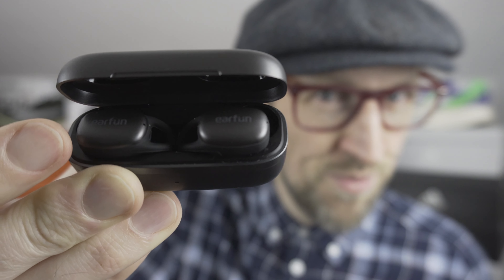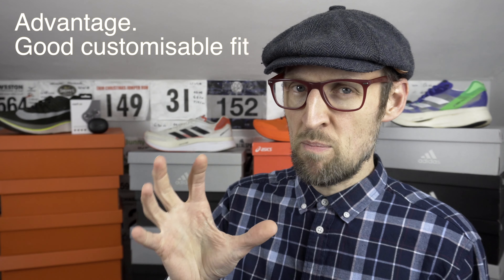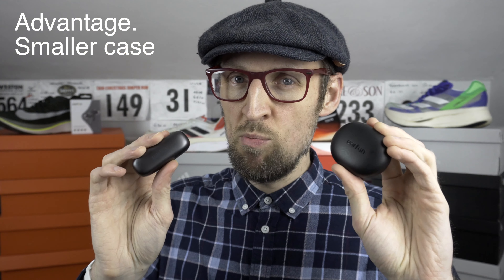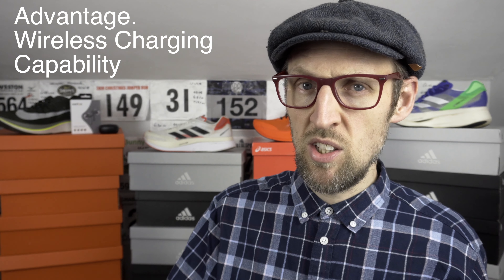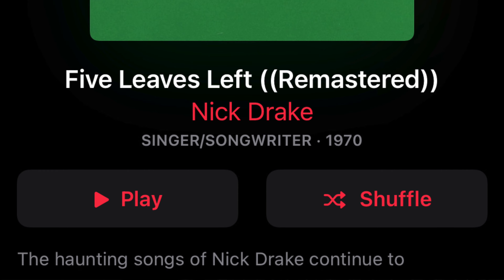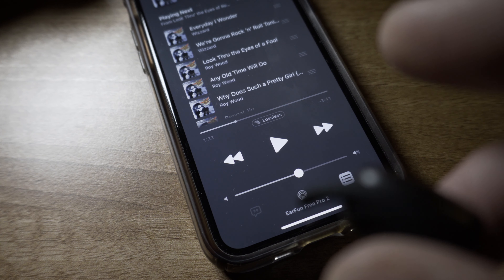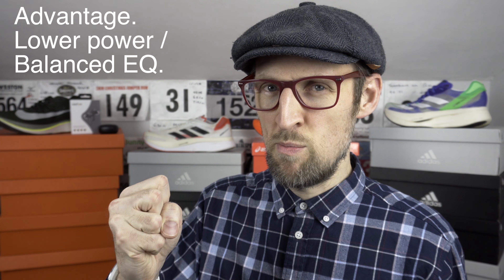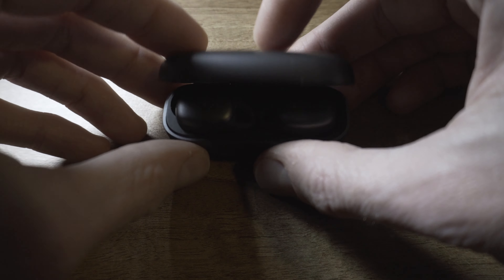earfun FREE PRO 2 🎧 RUNNERS REVIEW | GREAT VALUE active noise cancelling earbuds! | EDDBUD tech test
Today a special EDDBUD TECH TEST of the EARFUN FREE PRO 2 earbuds.
These active noise cancelling beasts pack a value punch with the discount below. Slightly smaller drivers than the AIR PRO 2 which result in a not quite so powerful output but a nice balanced sound and a great stocking filler!

The code may be seasonal as the price is lower right now! ( 22/12/2021 )

MSRP: £69.99
Amazon US:
Amazon UK:
Amazon DE:

Only £49.99 for these is a real bargain with an exciting sound and some great features not even found in more expensive alternatives. ( Price as of 22/12/2021 )

EarFun did send these over to me for review but i am not being paid to make this video or say anything in particular about this model so you get my honest opinions as per usual.

A good amount of headroom and a very dynamic sound with good separation and response.

IPX5 waterproof and they even charge wirelessly if you have the right gear, a real bargain for the price.

Adidas SL20

Running Clothing
Stance Crew Socks

Balega Socks